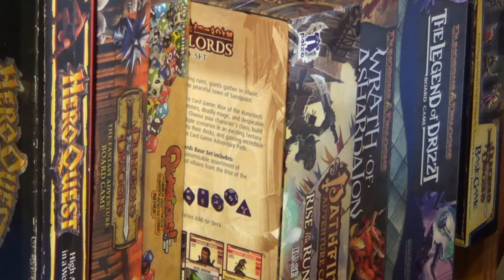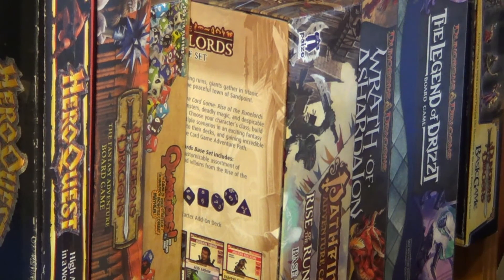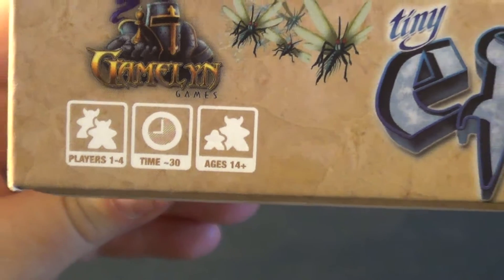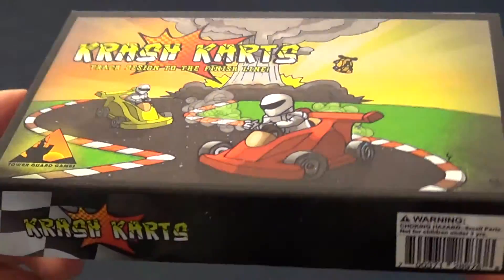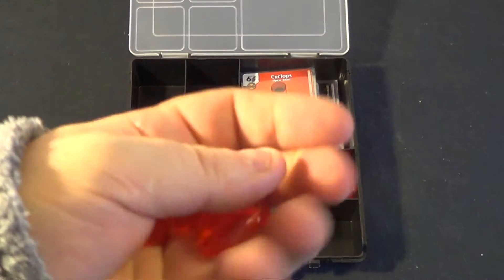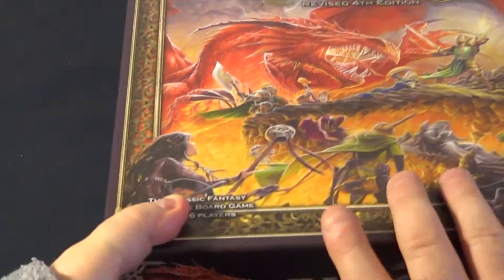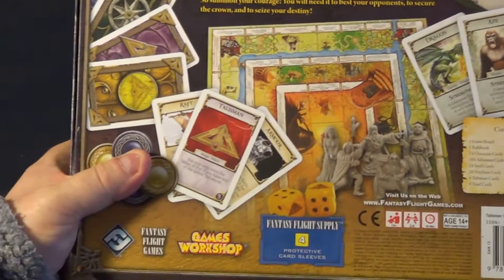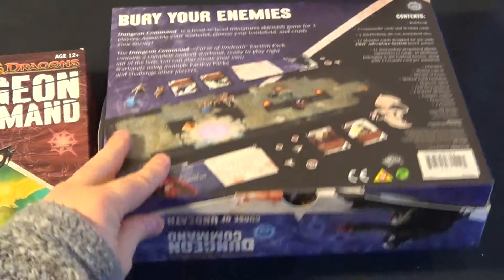What to play next?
What should Andy play next?

Choose which order these five games should be played in.